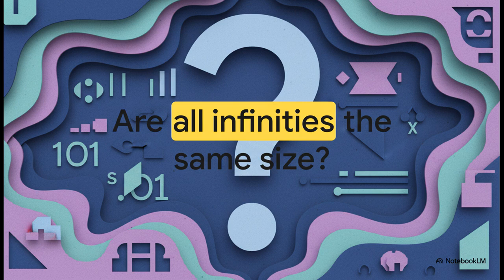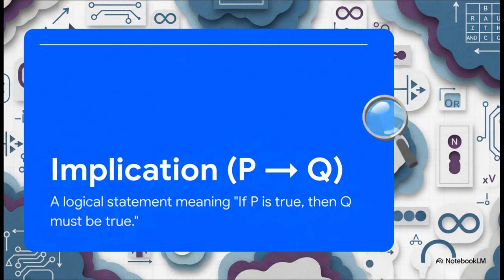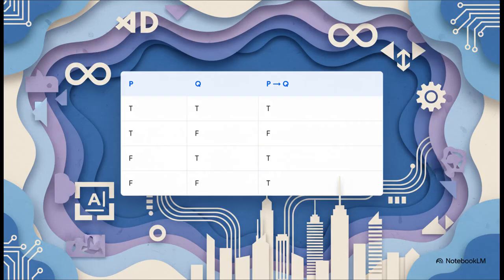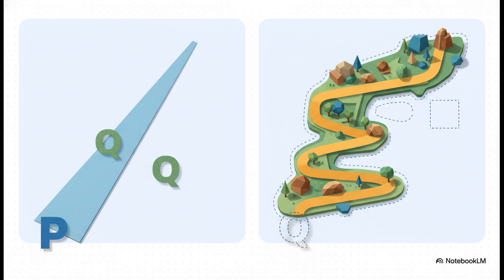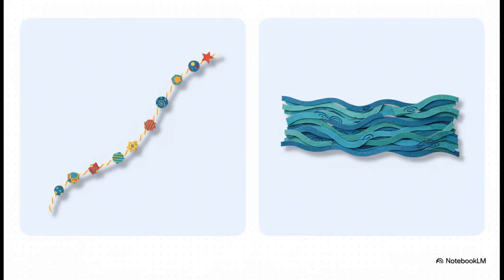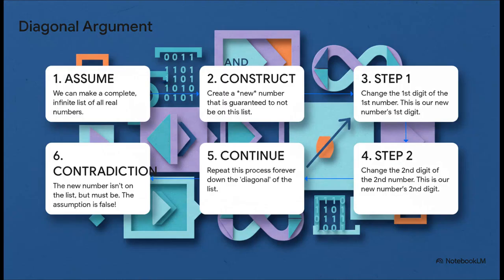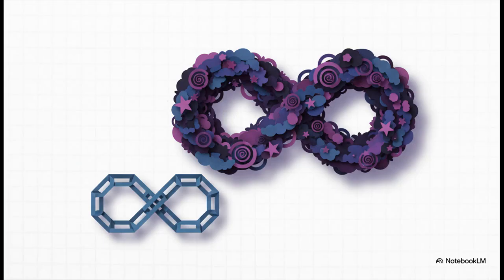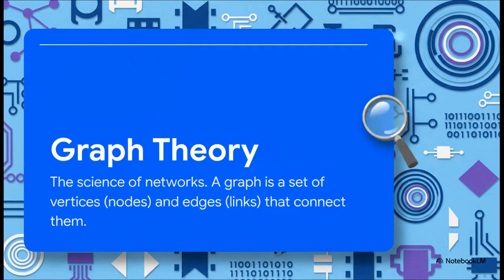Discrete Mathematics: Proof Structures and Foundational Logic: Study Guide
In this episode, we're building the bedrock of computer science and pure logic: 'Discrete Mathematics: Proof Structures and Foundational Logic: Study Guide.' 🧠 Join us as we break down the essential concepts of discrete mathematics, making this challenging subject manageable for students, teachers, and parents.

We'll cover core concepts in bite-sized detail:

Foundational Logic: Mastering the language of math with propositional logic, truth tables, and quantifiers (e.g., 'for all' and 'there exists').

Direct Proofs: Understanding the structure and steps for proving theorems directly, using established axioms and definitions.

Indirect Proofs: Analyzing powerful techniques like Proof by Contradiction and Proof by Contraposition, and knowing when to apply each method .

Applications: Exploring the crucial role of discrete math in computer programming, cryptography, and algorithm design.

This is the perfect, concise resource for students studying discrete math, computer science, or advanced logic, teachers, and parents to understand the essential frameworks of deductive reasoning.

Listen in and unlock the secrets of mathematical logic today!